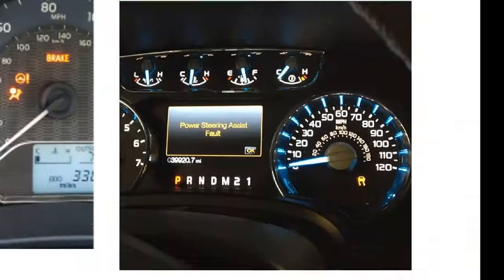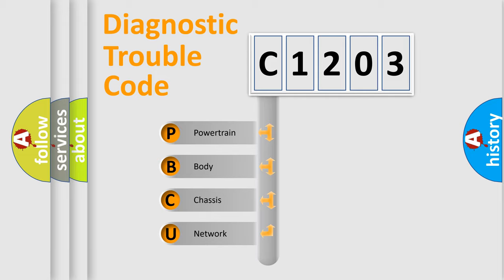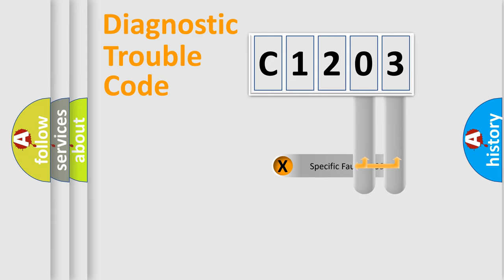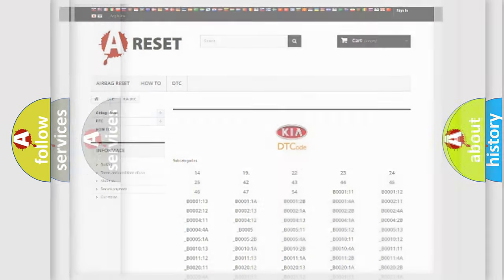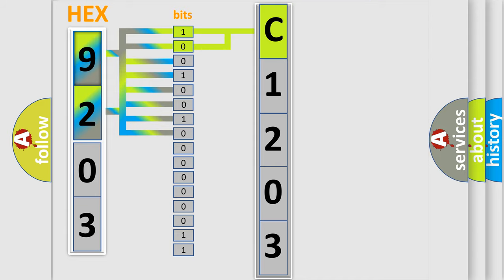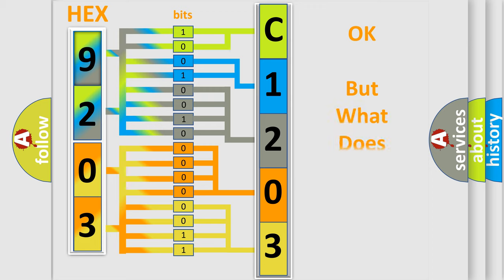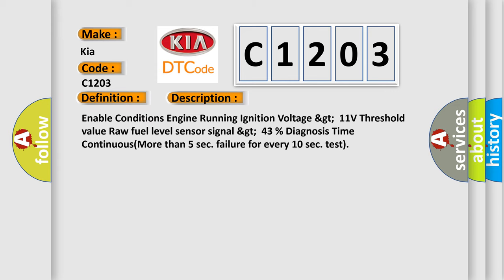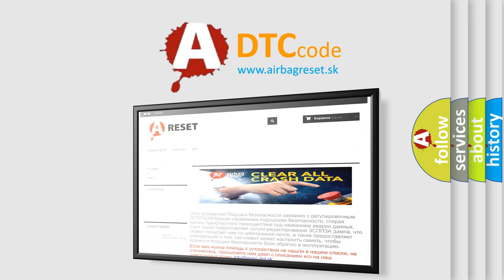DTC KIA C1203 Short Explanation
Contents:
0:21 Basic DTC analysis according to OBD2 protocol standard.
1:48 Insight into programming
2:58 A diagnostically understandable description of the Diagnostic Trouble Code
3:05 Basic error definition

Make:
Kia
Code:
C1203
Definition:
Fuel Level Sensor B Circuit High
Description:
Enable Conditions Engine Running Ignition Voltage &gt;11V Threshold value Raw fuel level sensor signal &gt;43 % Diagnosis Time Continuous(More than 5 sec. failure for every 10 sec. test)
Cause:
 Poor connectionShort to battery in signal CircuitFaulty Fuel Level sender AFaulty PCM